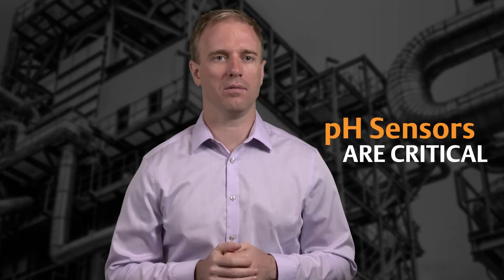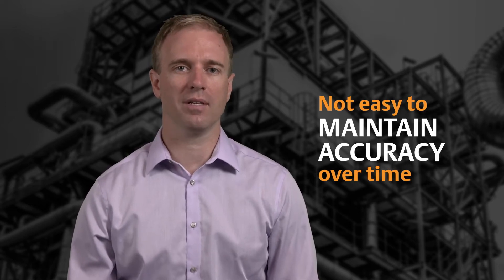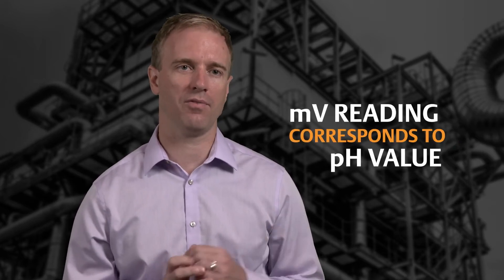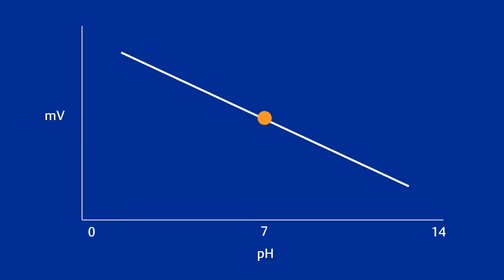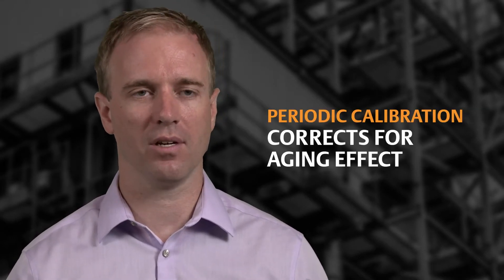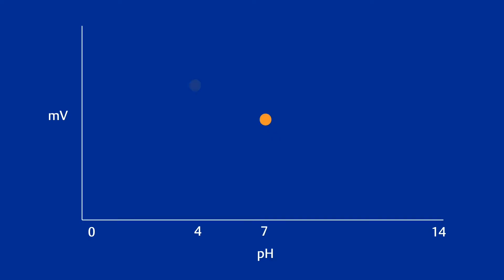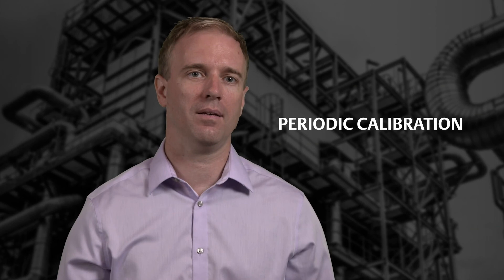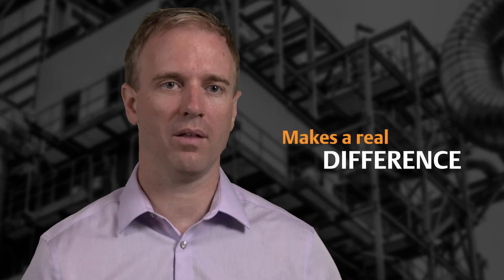Rosemount(TM) Analytical Minds on pH Sensors: Calibrate pH sensors and maintain measurement accuracy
Calibration of pH sensors for liquid analysis is critical and not easy to do. Emerson has tapped a trusted expert, Jason Dalebroux, Director of Product Management for Rosemount(TM) Liquid Analysis, to explain it in this video.